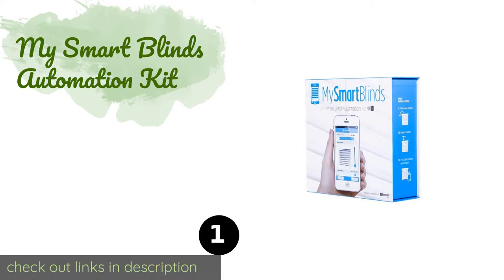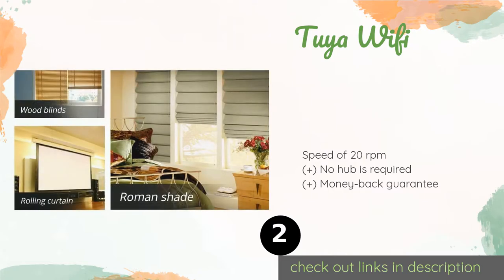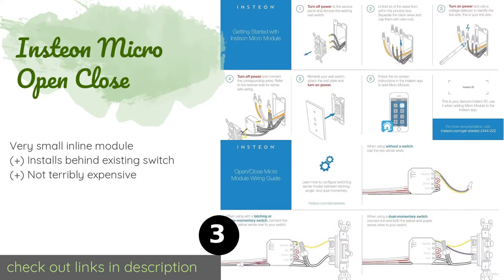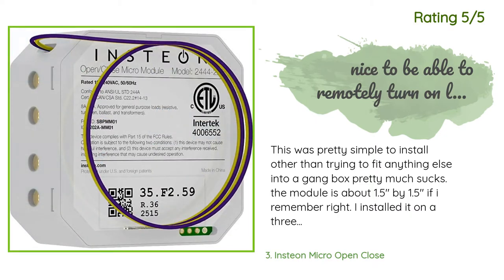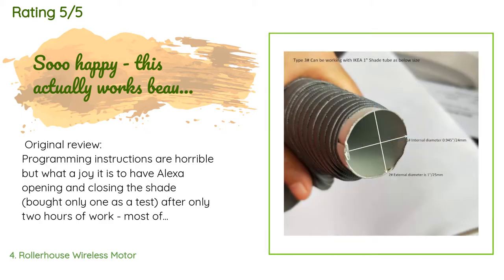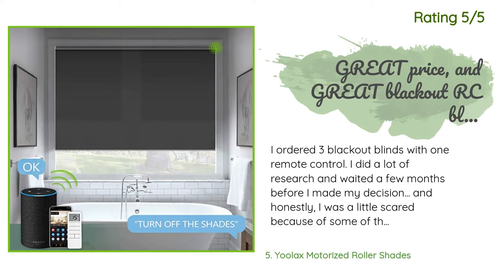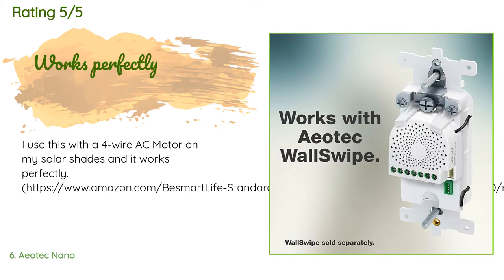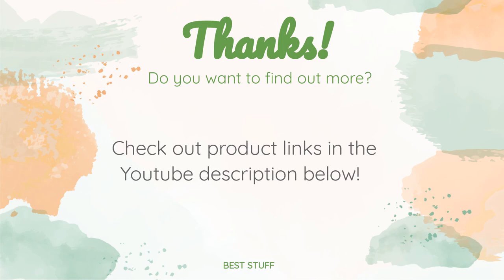🌵7 Best Smart Window Blinds 2020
1 - My Smart Blinds Automation Kit:
✅ Amazon US
🌏 Amazon International

2 - Tuya Wifi:
✅ Amazon US
🌏 Amazon International

3 - Insteon Micro Open Close:
✅ Amazon US
🌏 Amazon International

4 - Rollerhouse Wireless Motor:
✅ Amazon US
🌏 Amazon International

5 - Yoolax Motorized Roller Shades:
✅ Amazon US
🌏 Amazon International

6 - Aeotec Nano:
✅ Amazon US
🌏 Amazon International

7 - Ikea Fyrtur:
✅ Amazon US
🌏 Amazon International